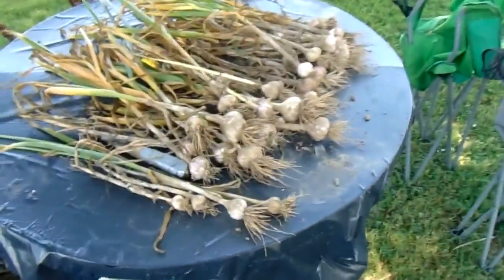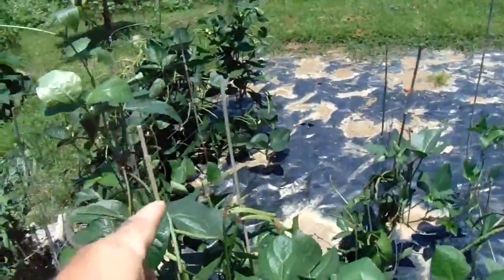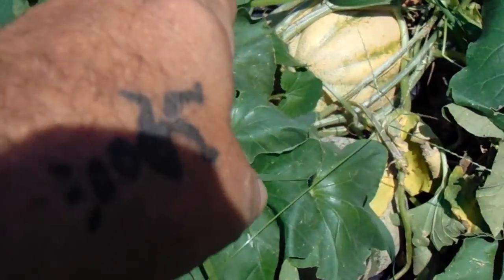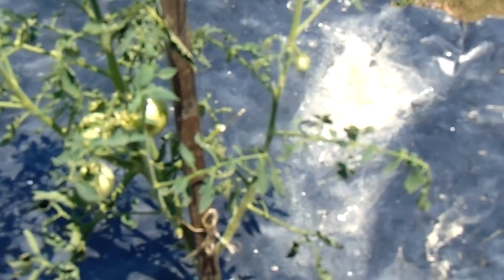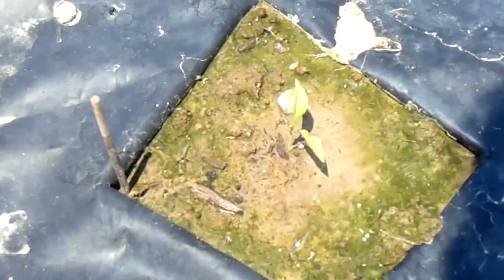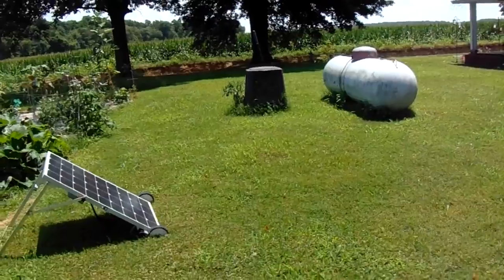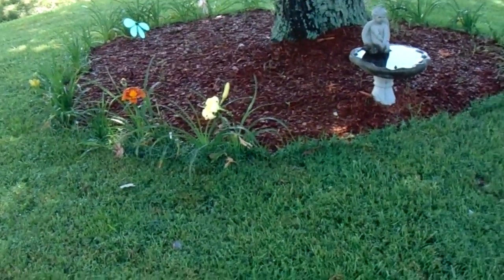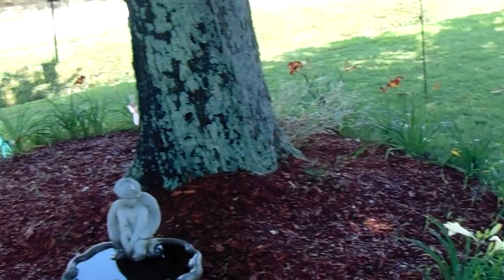BONZ, INDEPENDENCE WITH HEIRLOOM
While many are celebrating our nations 242 BIRTH OF INDEPENDENCE,  I shot this u date for a close friend in Bolingbrook, IL. This shows our HEIRLOOM VEGETABLE garden surrounded by 360 ACRES  of MONSANTO POISON!